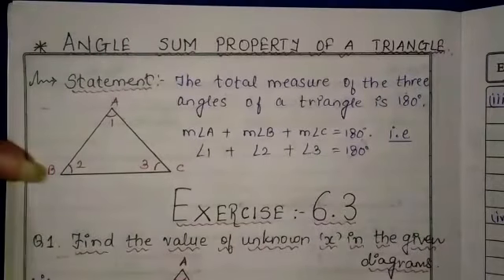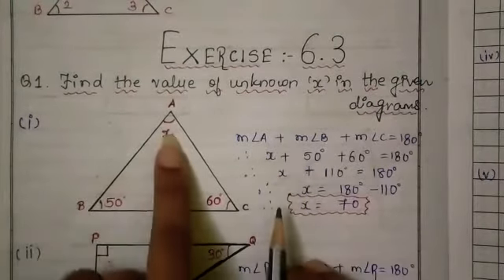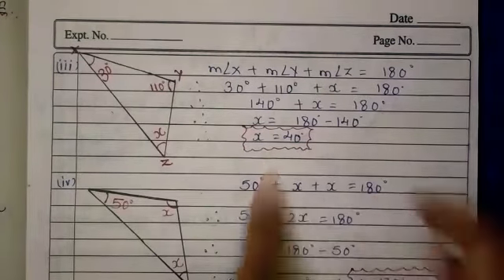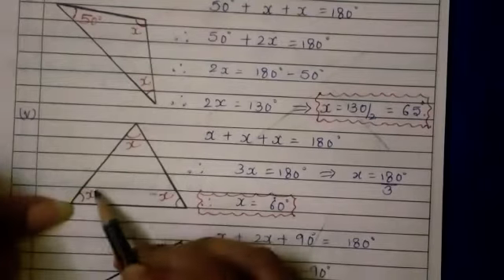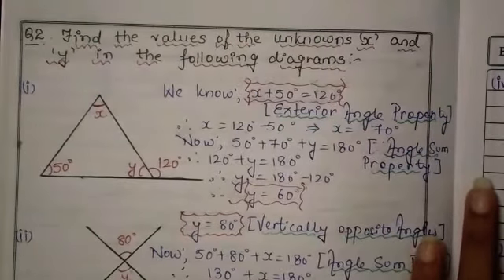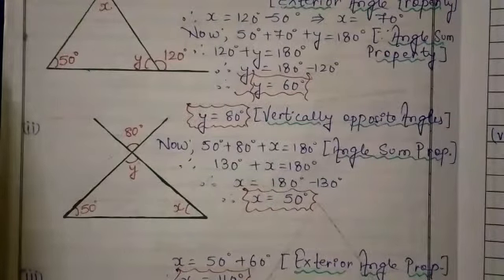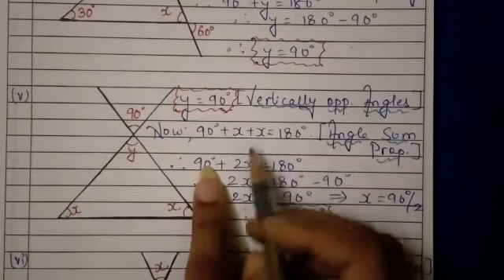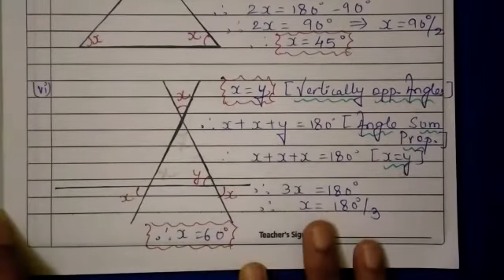CLASS VII - MATHS - NCERT - CH 6 - Introduction & Ex 6.3 - The Triangles and it's properties